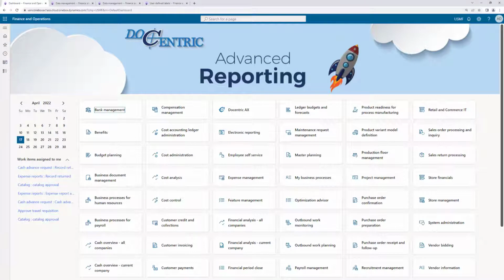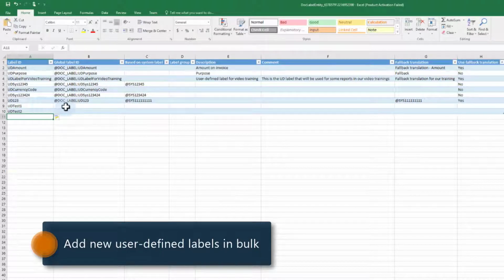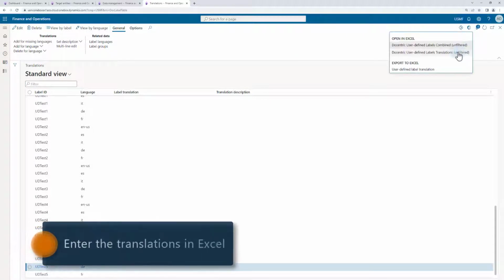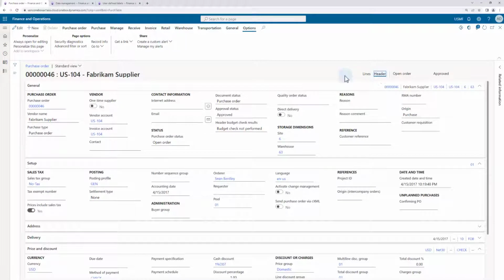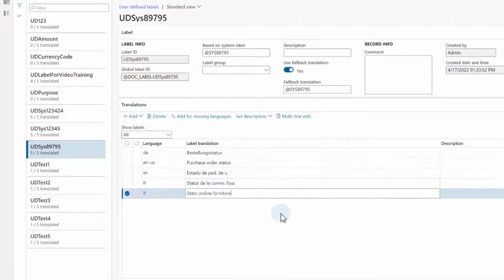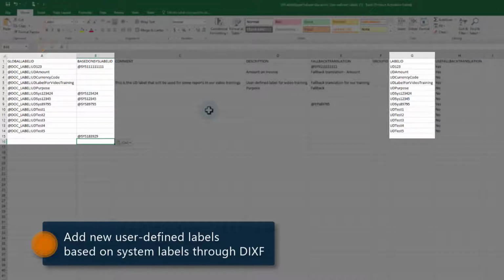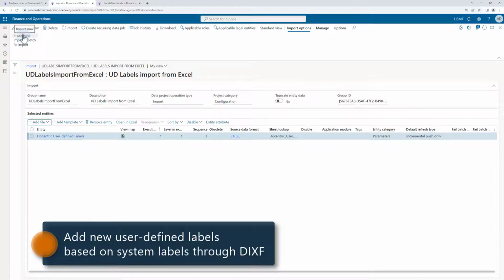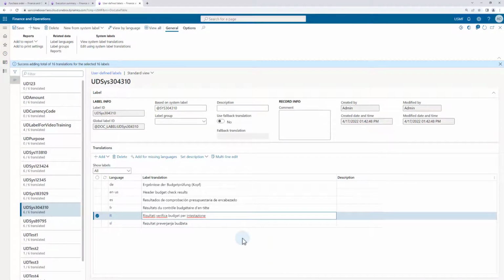Advanced functional training: User-defined labels and Open in Excel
In this video we demonstrate some advanced techniques based on the data entities for User-defined labels. You will see how to update the user-defined labels and their translations in bulk by using the D365FO Open in Excel experiences.